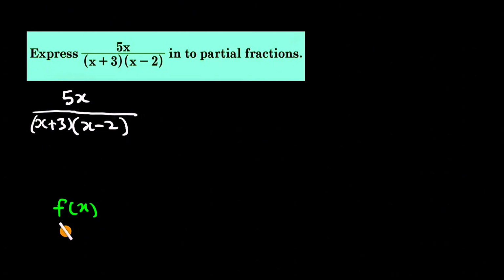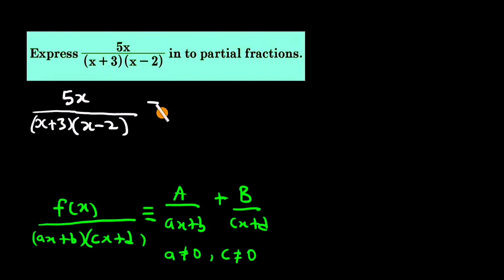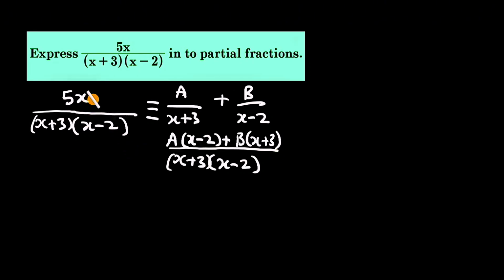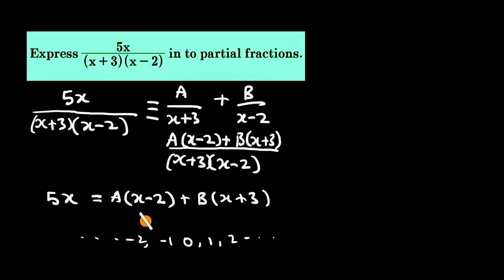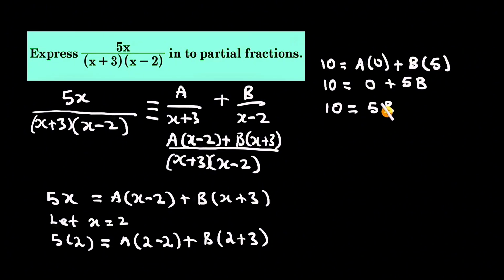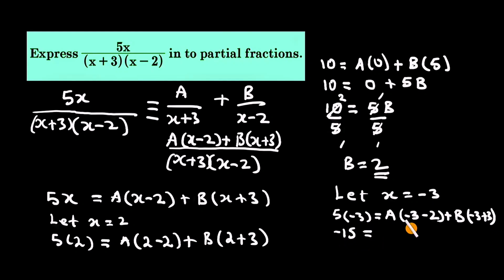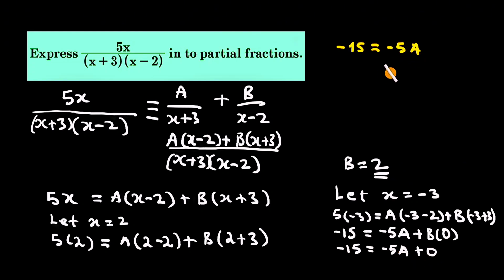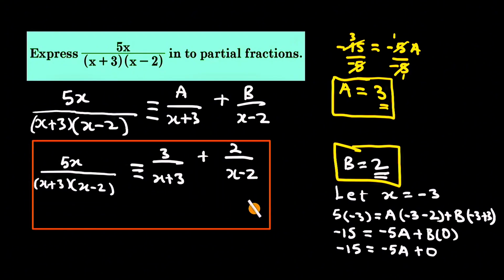Partial fractions (linear dominators)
Express  5x/(X+3)(x-2) in to partial fractions

Topic: Rational polynomials
Pure mathematics A/L essay Q4